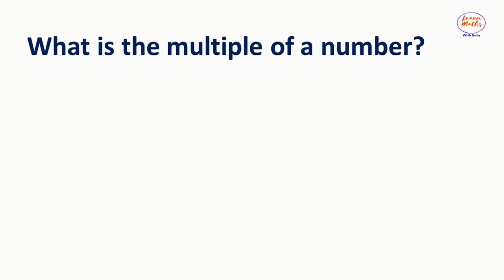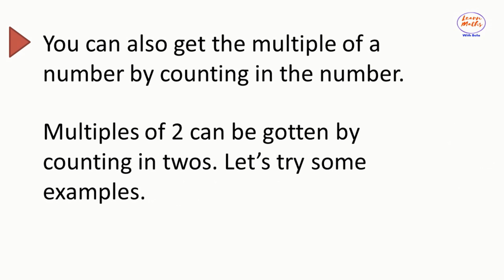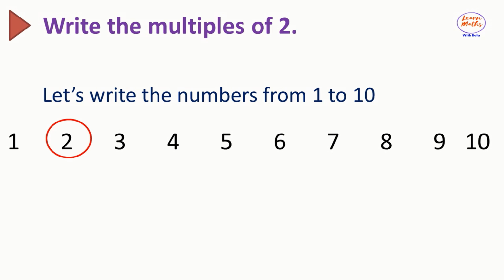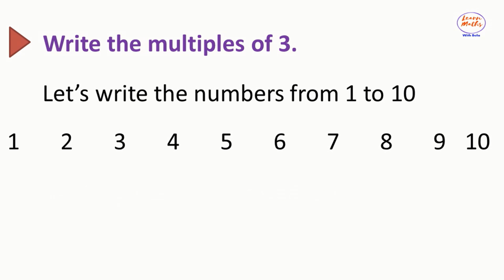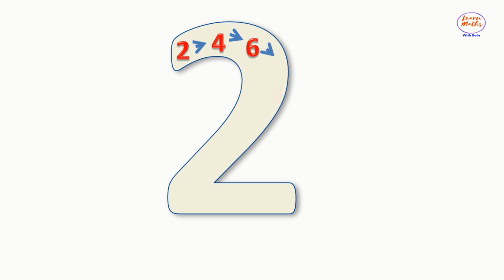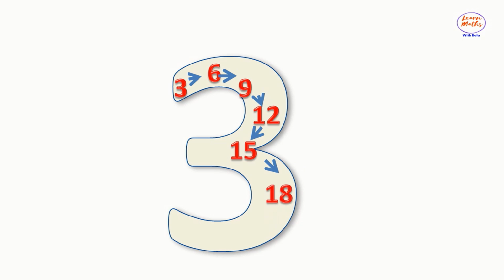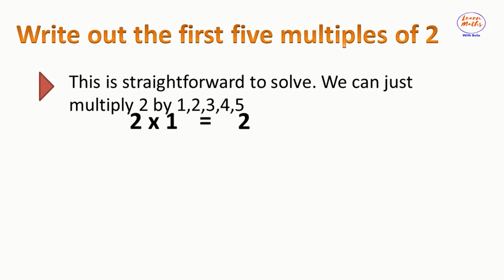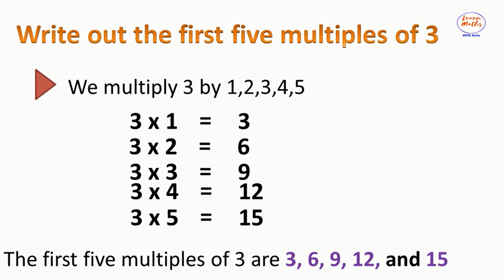What is the meaning of multiples of a number?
Today's video explains the meaning of multiples of a number. Are you finding difficult to understand the meaning of multiples? this video is for you